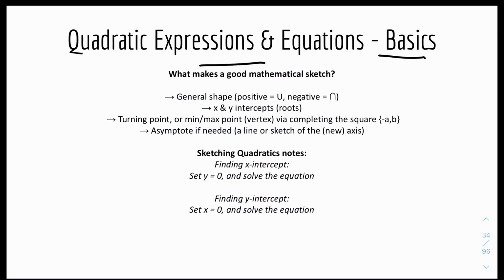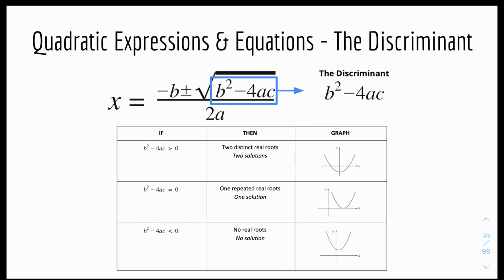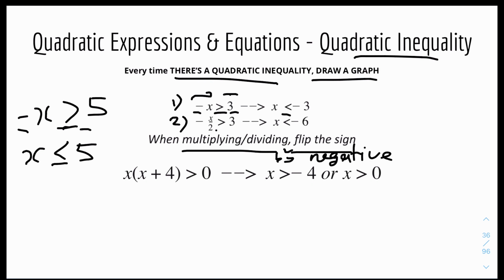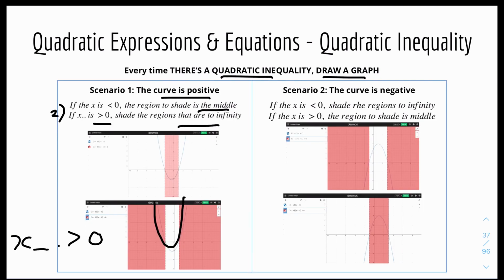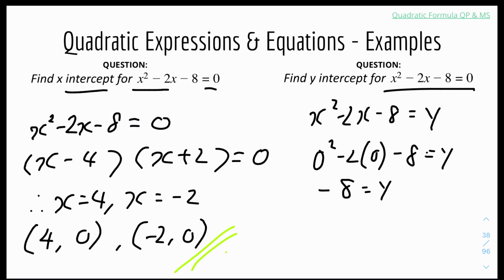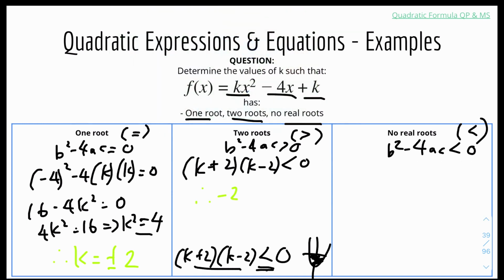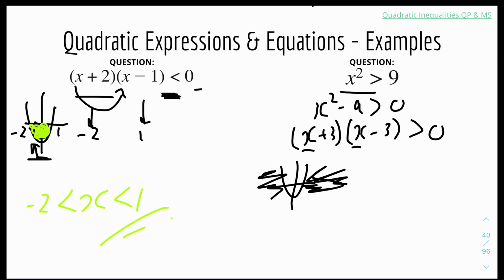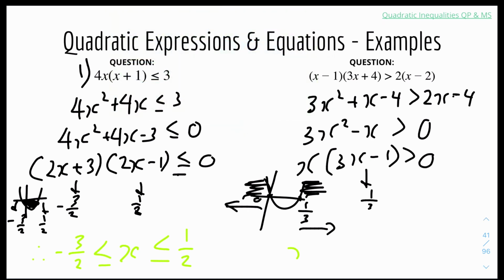CIE IGCSE Additional Maths: Quadratic Expressions & Equations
TOPIC: Quadratic Expressions & Equations (Rules & Examples)
Welcome to the Rules & Examples (R&E) Quadratic Expressions & Equations video for the CIE IGCSE Additional Mathematics (or Additional Maths, Add Maths) series by Yi MakesItEasy.

In this video, I discussed the basics for Quadratic Expressions & Equations, the discriminant (b^2 - 4ac), quadratic inequality, and some examples. The topics are getting progressively more challenging - so let me know if you don't understand anything - especially the quadratic inequality part!

Please comment if you have any criticisms or comments! Cheers :)